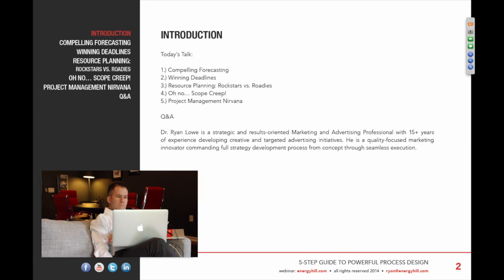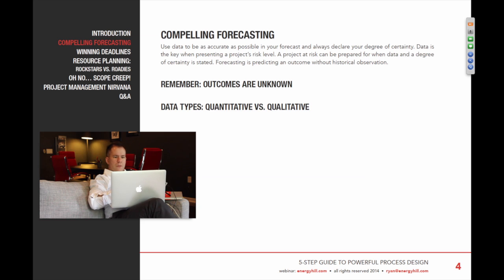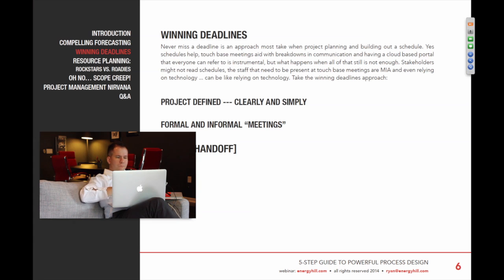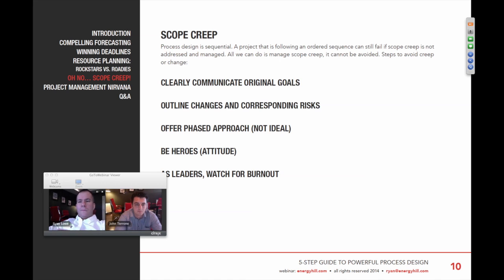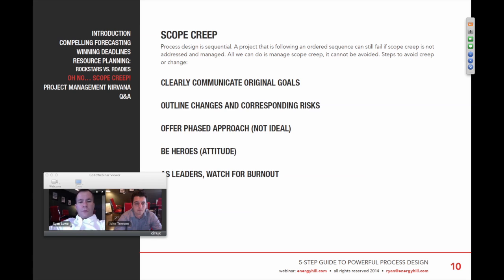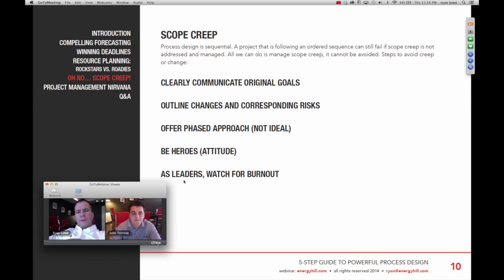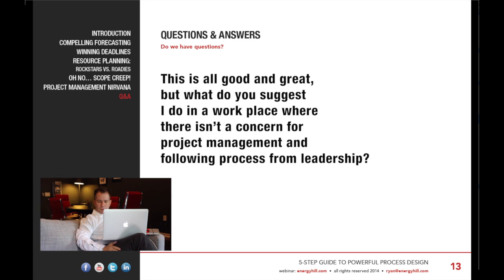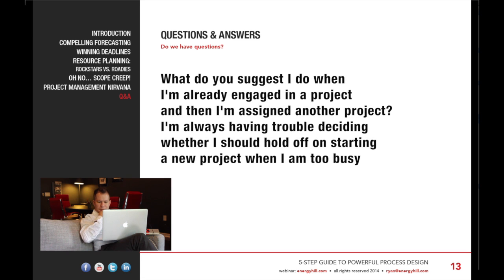5 Step Guide to Powerful Process Design HD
Your company’s processes have an enormous impact on your business. In this webinar we will walk you through 5 steps to powerful process design. With the right process design, you can streamline your operations, increase your productivity, and give a healthy boost to your bottom line. Mark your calendar for this exclusive energyhill executive coaching session.

Topics we’ll cover:
• Compelling Forecasting
• Winning Deadlines
• Resource Planning: Rockstars vs. Roadies
• Oh no… Scope Creep!
• Project Management Nirvana

Who this is for:
• Directors of Marketing
• VP for Institutional Advancement
• Public Relations and Marketing Directors
• Organizational Efficiency Leaders
• C-Level leaders
• Project Manager or Director of Project Management*

*We know that you’re already down in the trenches every day on this topic. We invite you to attend and share your wins and challenges. If you can, encourage your executives or leaders to attend the session as well. We’d love to help you create more buy-in for powerful process design, and add your voice to the conversation.

About EnergyHill Executive Coaching
We are designers committed to our craft. We’ve spent our professional lives becoming experts in Marketing and Advertising. What we’ve learned is that a lot of the methods we use can offer extraordinary benefits for our clients. Our Executive Coaching series is based on those tools and methods that have been most effective in helping our clients. Each month we will feature a webinar focused on helping your organization and improving your prosperity. For a more in-depth approach, EnergyHill can help you with your overall Marketing Strategy – from content marketing to specific campaigns.